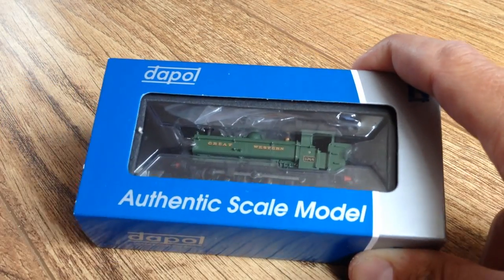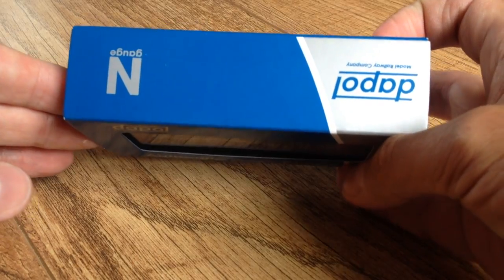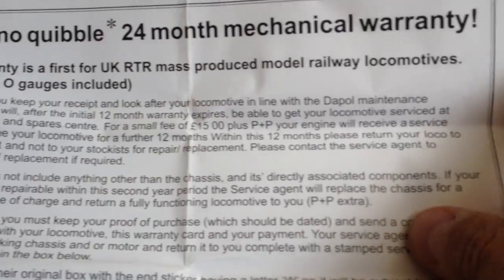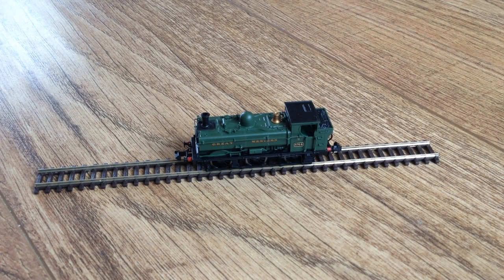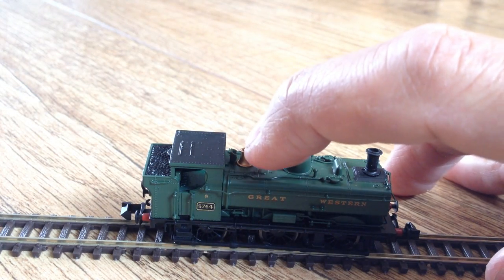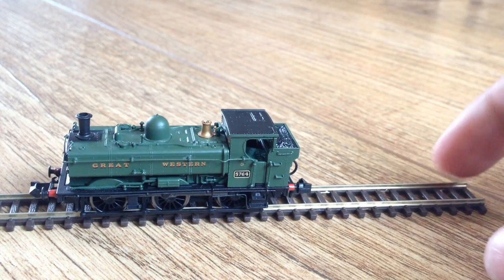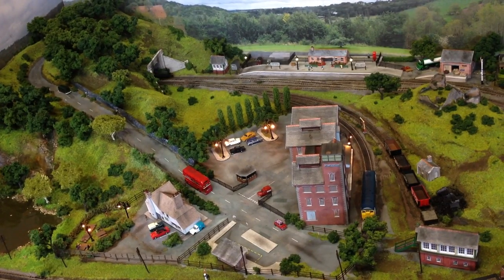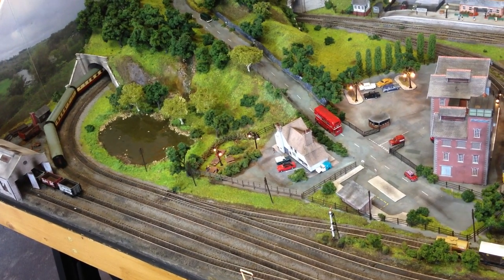5700 Pannier Tank by Dapol Review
N gauge train review - 5700 Pannier Tank -

A new loco review for your viewing pleasure! A beautiful Dapol model of GWR 5764 Pannier Tank in GWR Green with Great Wester lettering, a very detailed little n gauge loco, lets see how she runs.